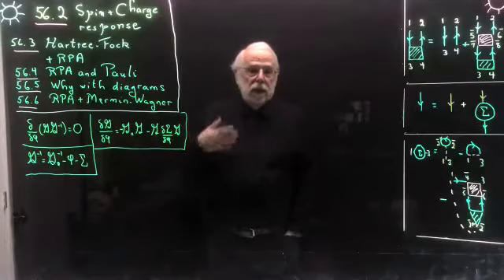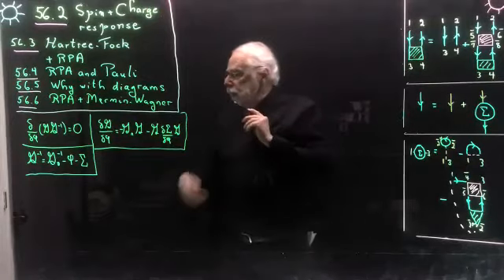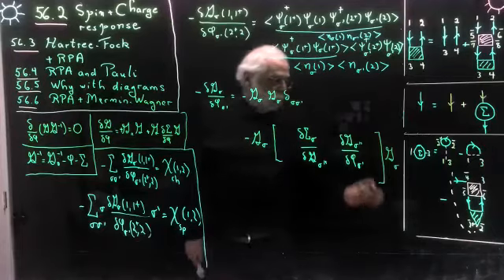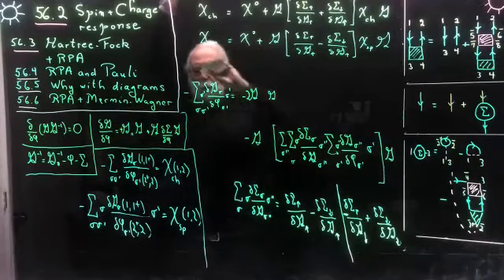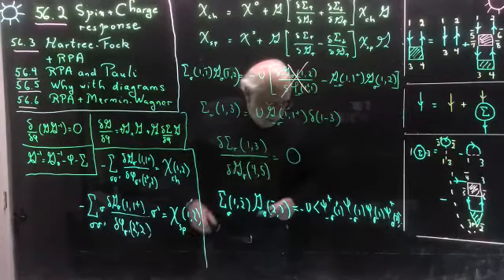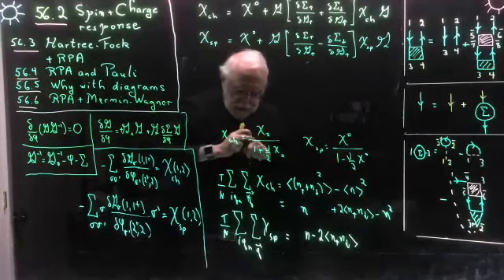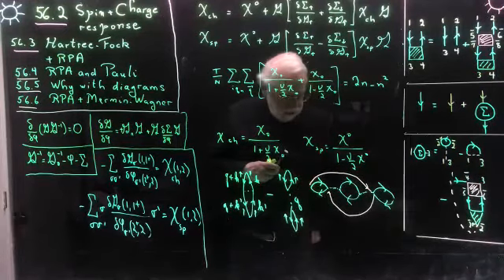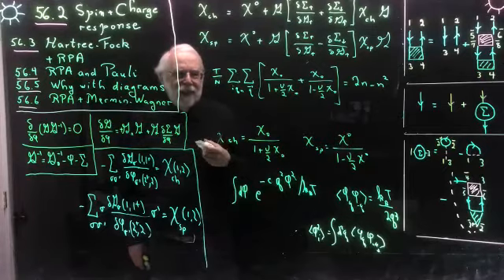#28 Spin and charge response, HF and RPA, RPA vs Pauli, RPA vs Mermin Wagner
56 The Hubbard model in the footsteps of the electron gas
    56.2 Response functions
    56.3 Hartree-Fock and RPA
    56.4 RPA and violation of the Pauli exclusion principle
    56.5 Why RPA violates the Pauli exclusion principle from the point of
view of diagrams
    56.6 RPA, phase transitions and the Mermin-Wagner theorem
Errata:
The Hartree and the Fock term should have been combined to show that, in the Hubbard model, the self-energy for up spins takes the Hartree form, but with interaction U involving only the density of down spins. That result then leads in the RPA to interactions being only between up and down spins.